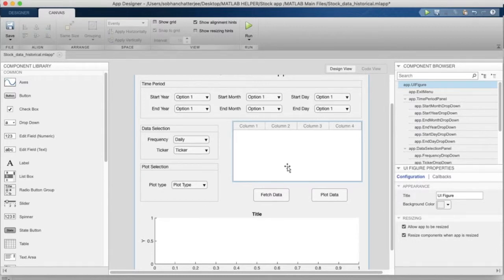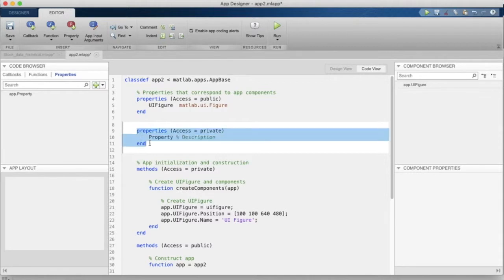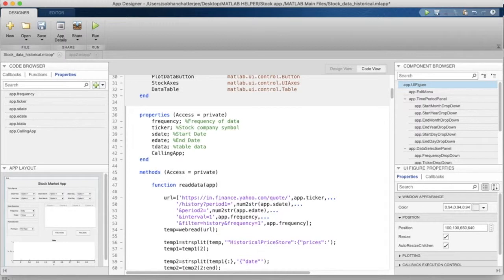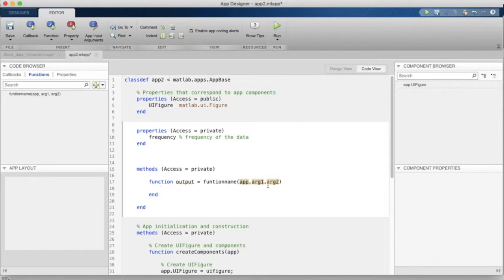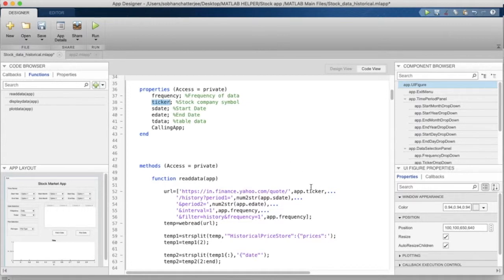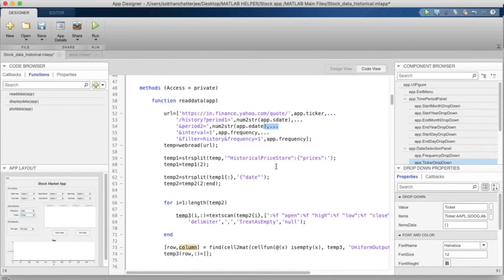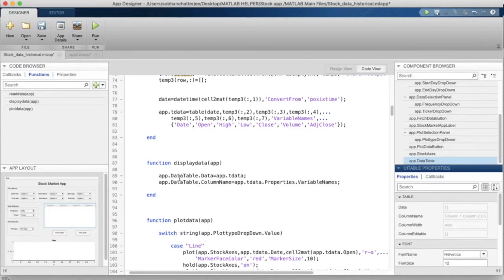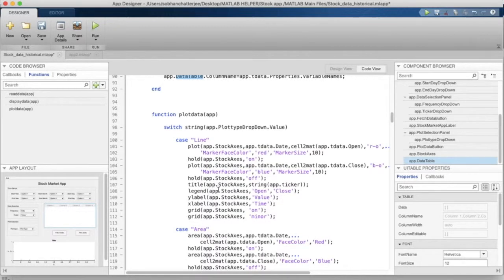App Designer Back End - Properties & Functions #1| Stock Market Application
Explore how we can implement the code for reading data, which we implemented via MATLAB in earlier videos now in App Designer. We will see the differences in implementation between MATLAB and App Designer. We will also see how we can implement the code as a function. We will look into other functions that will be used to display the data. for codes & explanation.
0:00 Introduction
0:46 Understanding the components of the code view
1:17 Variables used in the app
3:16 Functions used in the app
7:02 Understanding the readdata() function
10:09 Converting data to a table
10:52 Function to display the data

Let us take you on a guided tour of building your very own and possibly your very first application on the Stock Market using the powerful software of MATLAB AppDesigner. With many additional resources, including MATLAB Codes & App Designer layouts, you will feel learning an enjoyable experience. Join our online course on Stock Market Application Want to see more StockMarket Application videos?